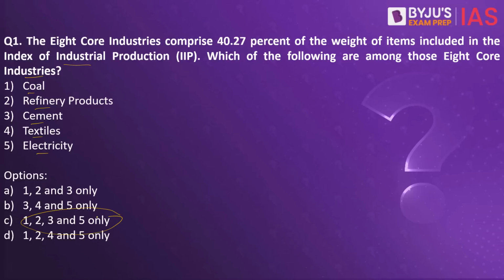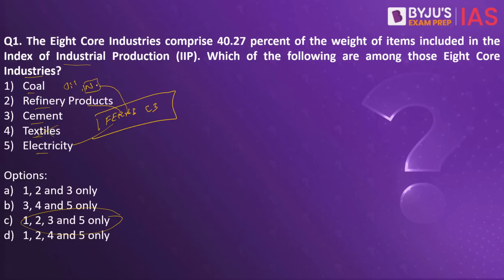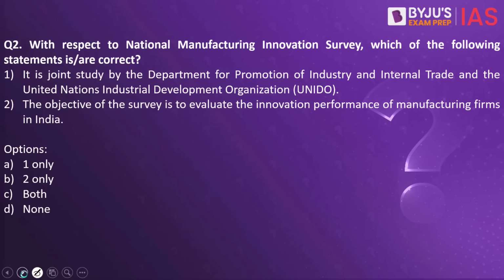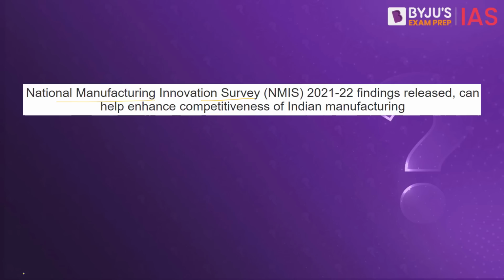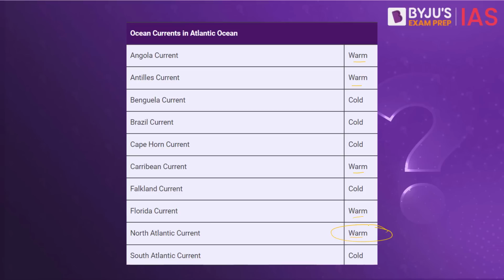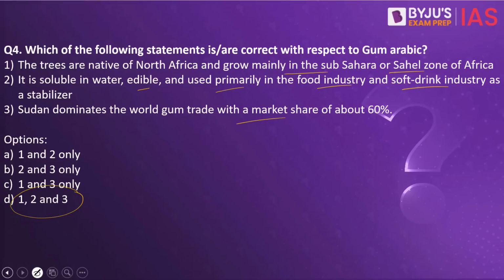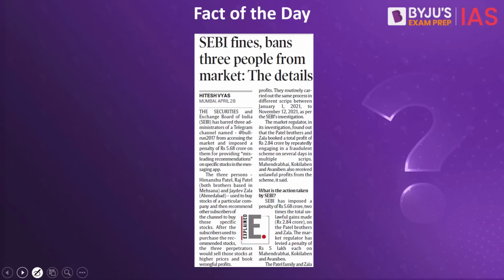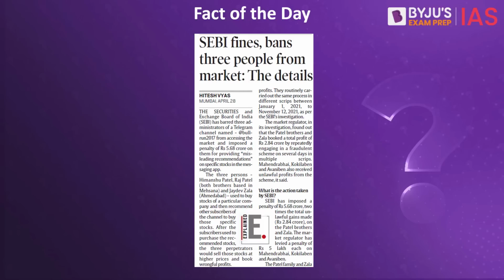Daily Quiz (29 April 2023) for UPSC Prelims | General Knowledge (GK) & Current Affairs Questions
Topics Covered for Daily Quiz IAS:
1. Eight Core Industries- 00:00
2. National Manufacturing Innovation Survey- 04:06
3. Ocean Currents- 06:30
4. Gum Arabic- 07:50
5. PYQ- 10:10
6. Fact of the Day- Insider Trading- 11:04

Evaluate your preparedness for the upcoming Prelims. Register for the Free Full Length Mock Test:

Know more about Target Prelims 2023 Free Crash Course

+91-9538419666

Happy Learning!